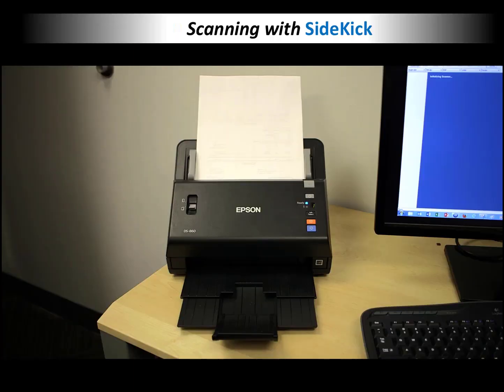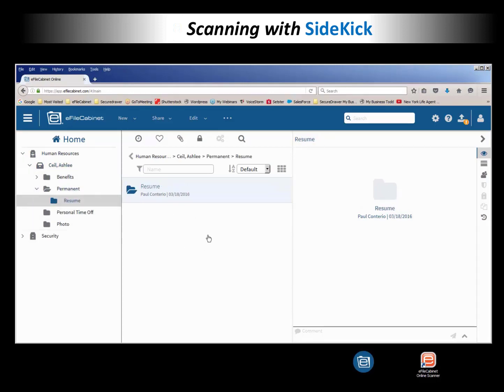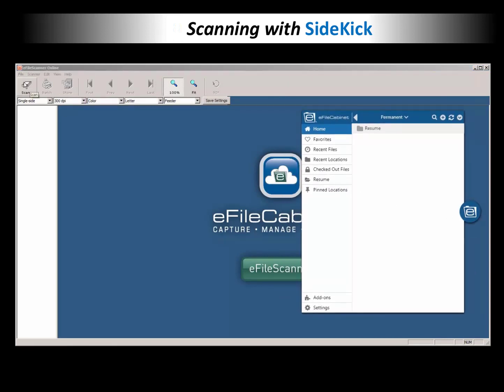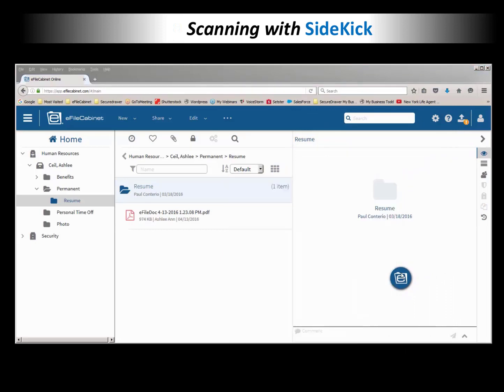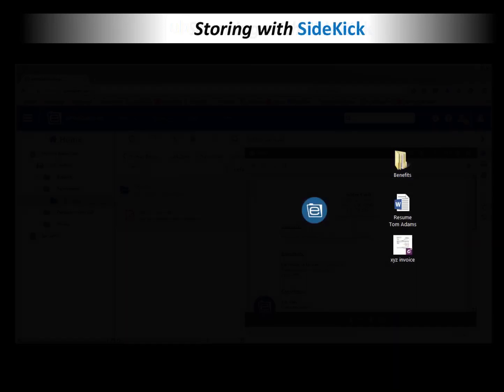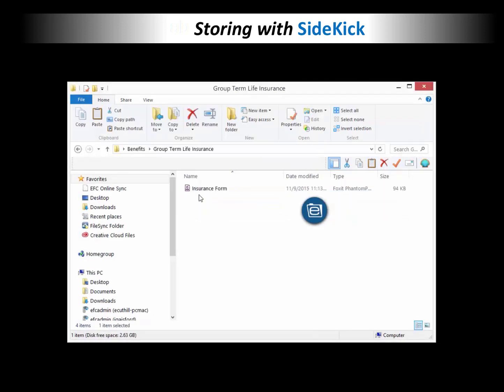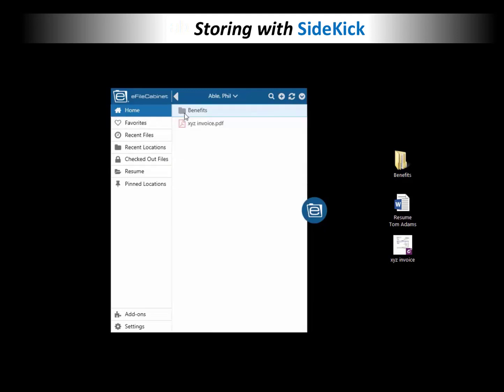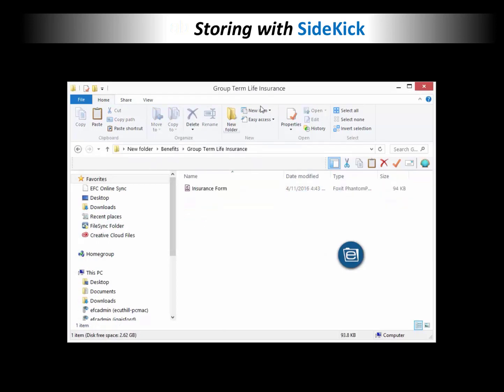8. Scanning and Storing with SideKick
This video demonstrates how to scan to eFileCabinet using SideKick and how to drag and drop files and folders into and out of SideKick.